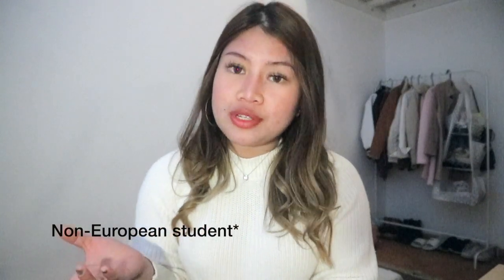ALL ABOUT STUDIENKOLLEG (FEE,KURS,WORK,EXAM,ETC) || Study in Germany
Hi everyone!

I hope my video helps you guys who wants to study in Germany! in this video, i talk about how much does it cost to study in a public (not private) studienkolleg, if we are able to work or no, how many kurs in the studienkolleg, hows the exams (aufnahmeprüfung , festelleprüfung , klausur, kontrolle), what is the minimum language level and everything about studienkolleg that you have to know!!

tschüß und viel Erfolg! :)